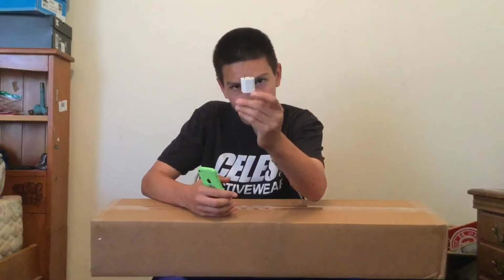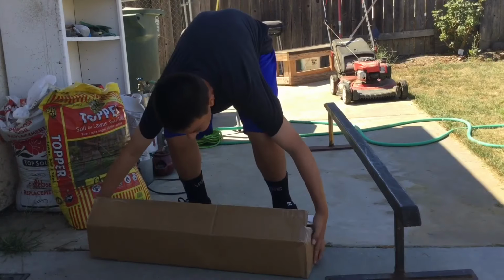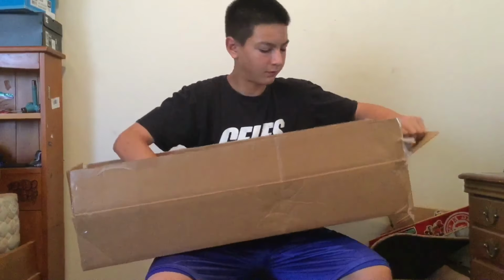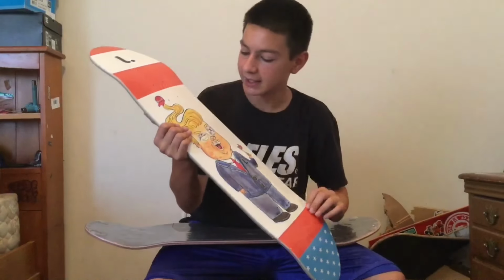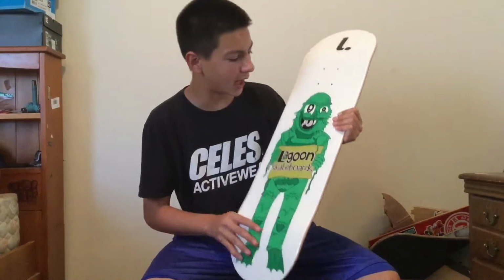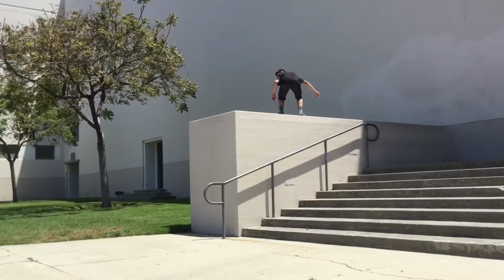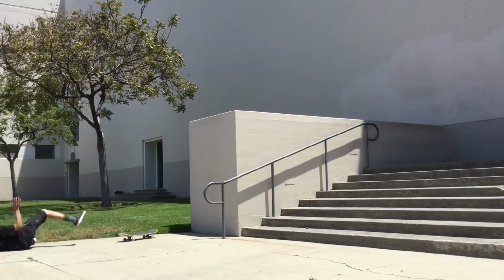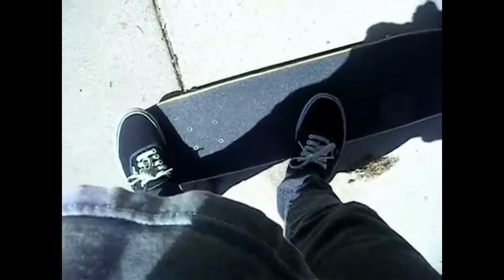ANOUNCING MY NEW SPONSOR! Unboxing + Q&A!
Really hyped to be apart of the Lagoon team!